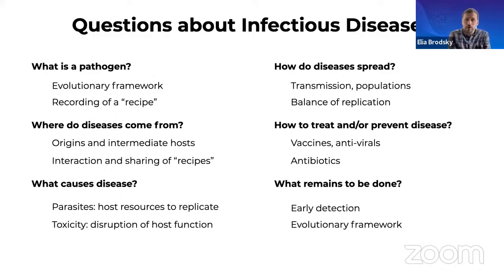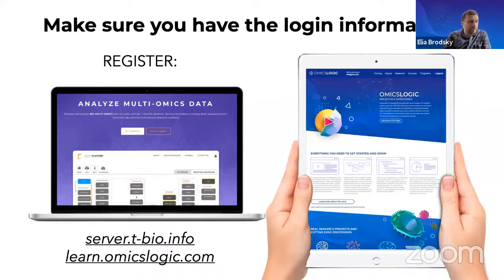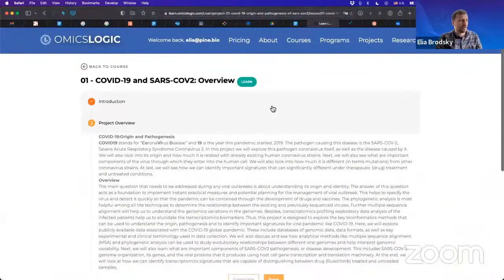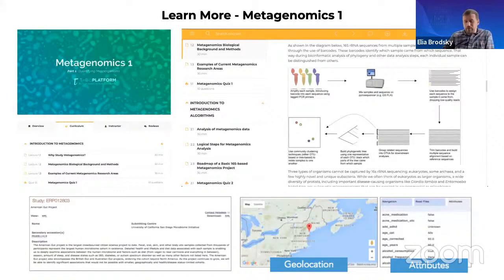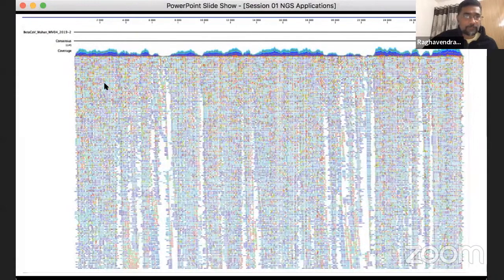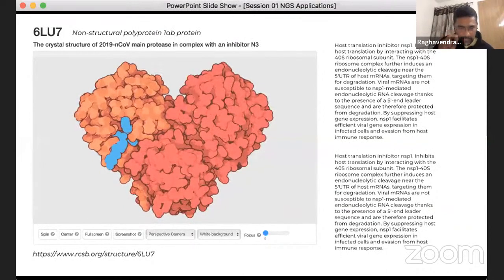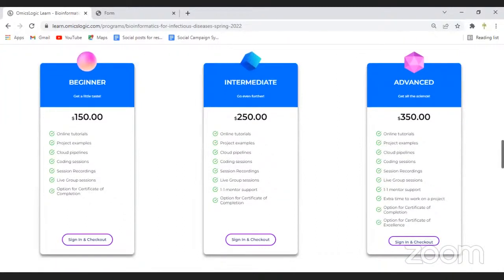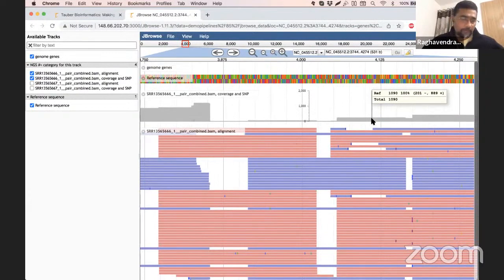Introductory Session on "Bioinformatics for Infectious Diseases"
This program is dedicated to the study of viral diversity and its role in epidemic infectious diseases that keep re-emerging, including zoonotic spillover, transmission between humans, and the process of viral and bacterial disease development. Participants will get a chance to learn about bioinformatics and analyze genomic data by applying various analysis approaches to study viral genomes.

As a result, you will learn to understand relationships between viral strains and haplotypes, find differences in sequence data, and see the implications for drug and vaccine design. This program will provide opportunities to practice analyzing data to gain hands-on experience with curated datasets from public domain collections, guided by experts with bioinformatics experience and knowledge about virology.